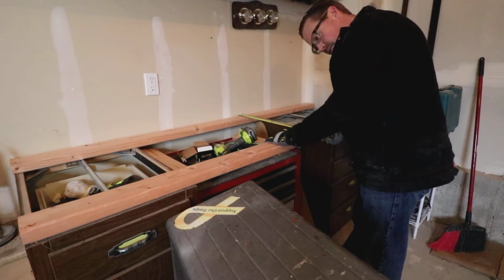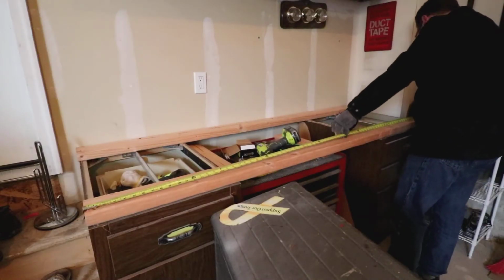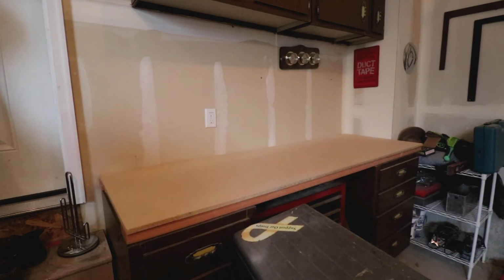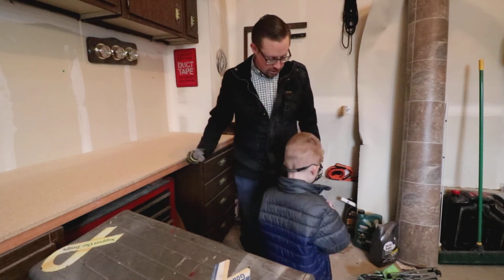Workbench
Making a workbench in my garage.